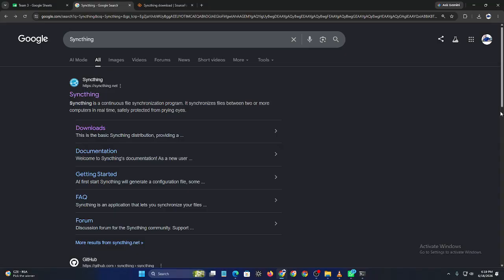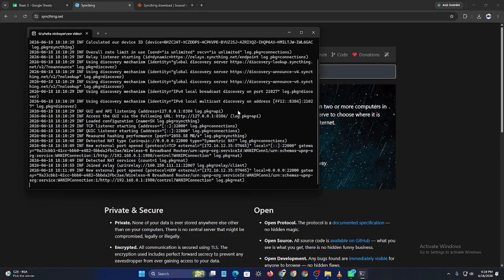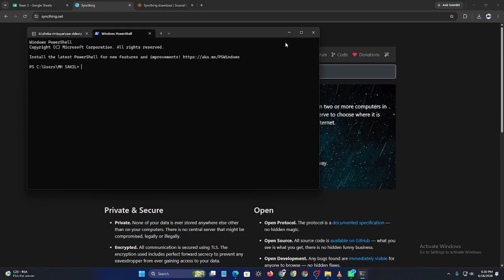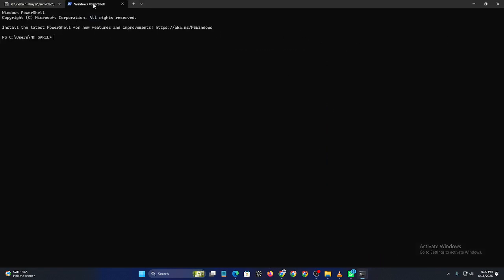How to Add a New Device in Syncthing Full Guide 2026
Learn how to add a new device in Syncthing with this complete 2026 step-by-step guide. Discover how to find your Device ID, connect remote devices, share folders, accept connection requests, and securely sync files across Windows, macOS, Linux, Android, and NAS systems. Whether you're a beginner or experienced user, this tutorial covers everything you need to set up fast, private, and reliable peer-to-peer file synchronization without relying on cloud storage.